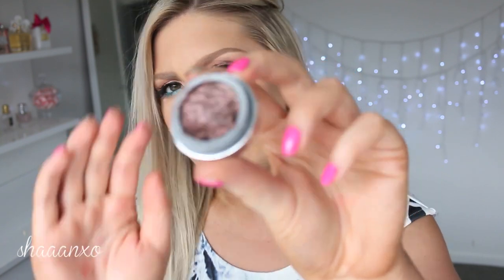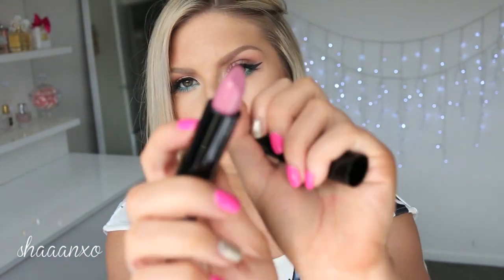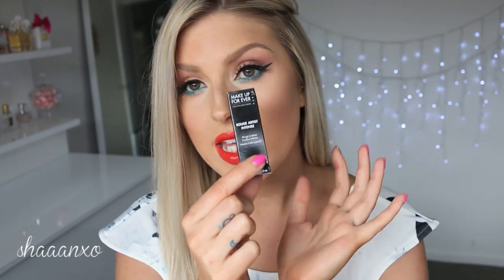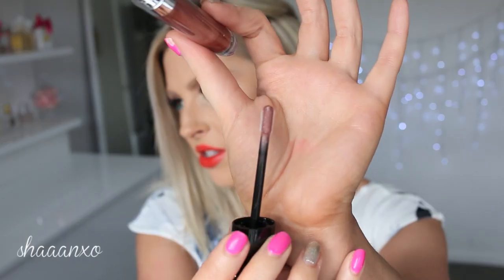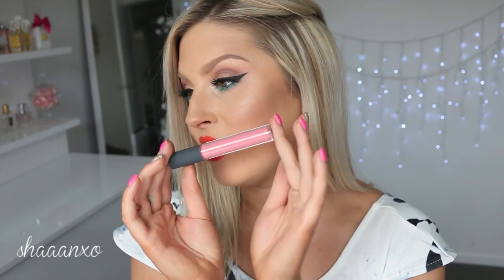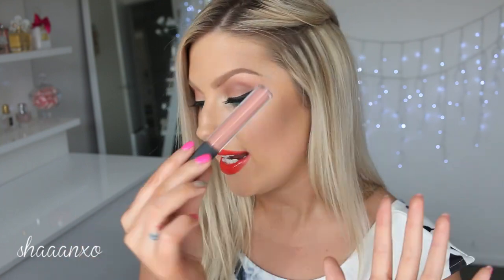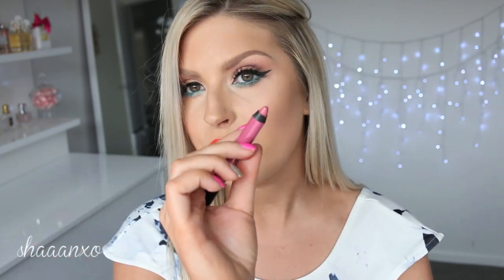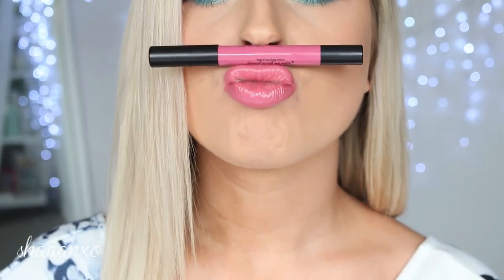Massive LA Sephora Haul! ♡ and Swatches! Buxom, NARS, Bite, Stila & More!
Soooo I shopped up a storm in LA. Sephora is AMAZING! Here's what I got :) xo

Sona's Follow Me featuring me :)

Stila Magnificent Metal Rose Quartz
Stila Magnificent Metal Metallic Merlot
Bare Minerals Marvellous Moxie Lipstick in Fly High
Bare Minerals Marvellous Moxie Lipstick Be Free
MUFE Rouge Artist Intense #39 Lipstick
MUFE Rouge Artist Natural N41 Lipstick
MUFE Rouge Artist Natural N10 Lipstick
Marc Jacobs Lip Lacquer Superstar
Bite Lipgloss in Peach
Bite Lipgloss in Rambutan
NARS Eyeshadow in Persia
Buxom Lipgloss in Pink Lady
Buxom Lipgloss in Creamsicle
Urban Decay Super Saturated Lip Pencil in Love Child
Kat Von D Blush in Truth
Vat Von D Blush in Essex
Too Faced Lipstick in Coral Fire

♡ Social Media ♡

♡ Makeup ♡

♡ Clothing ♡

♡ Others ♡

- Bellami Extensions: "shan5" for $5.00 off any set

Editing: iMovie